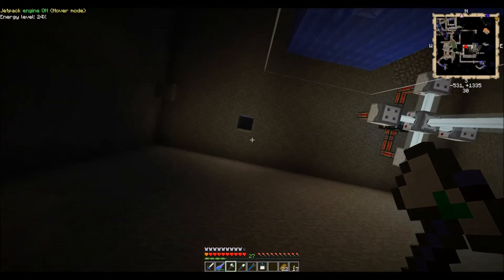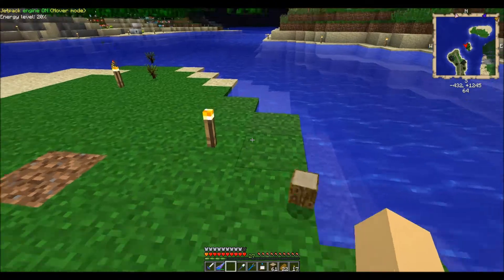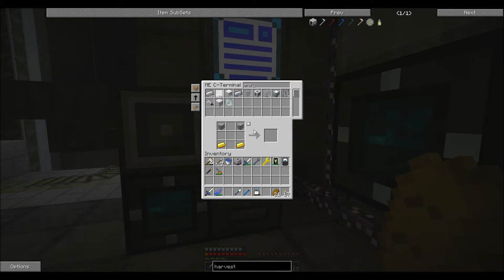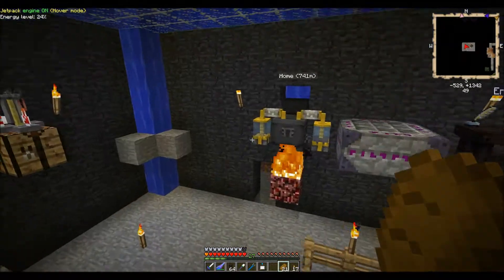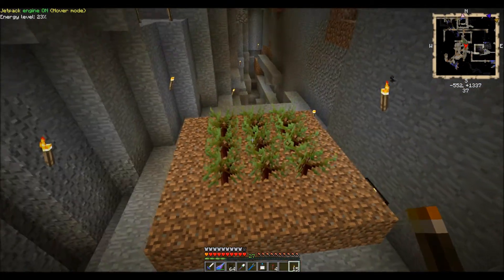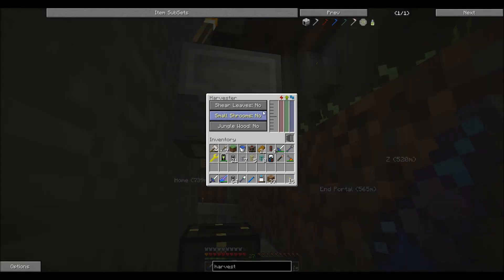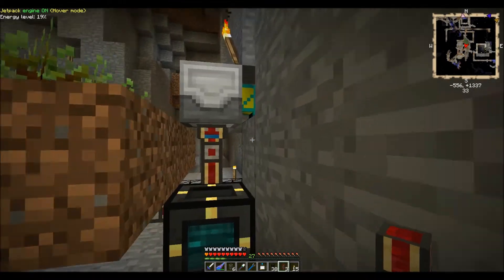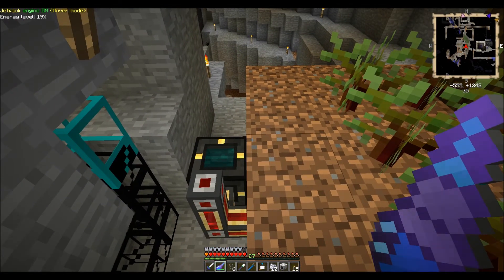Modded Minecraft: Trees (MOD111)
I need wood!

Show me some love by clicking that like button!

**This is a whitelisted server that is only open to friends of the family and we are currently not accepting applications**